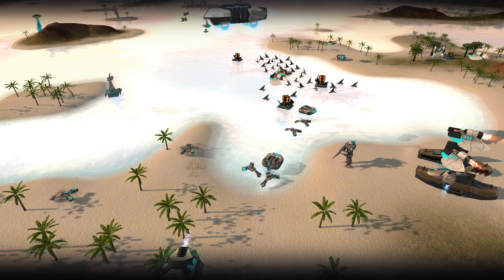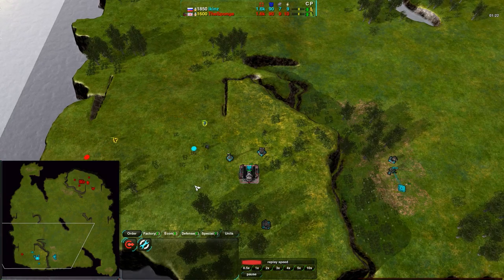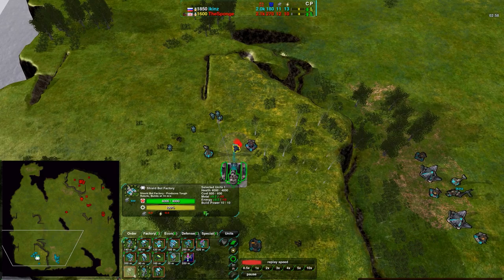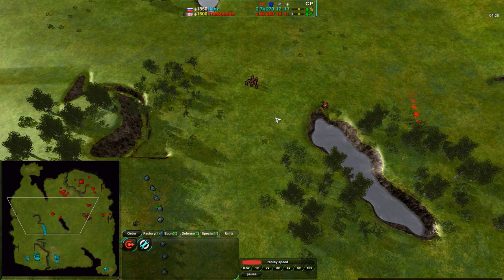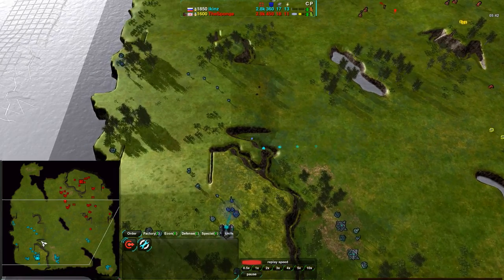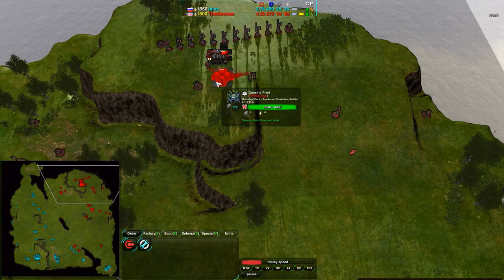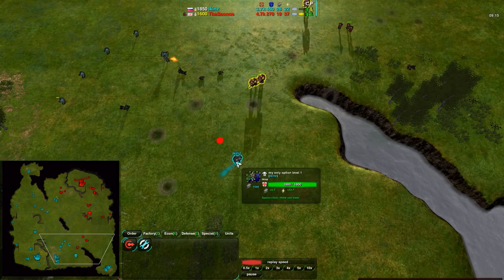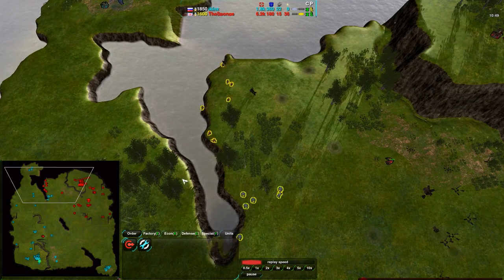2013/09/12: ikinz(Sh) vs TheSponge(Cl/Gs) on QuickSilver - Zero-K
Here's a map very StarCraft-style, which feels very familiar to me.

Zero-K v1.1.8.2
ikinz(Shields) vs TheSponge(Cloaky/Gunship)
Map: Quicksilver 1

Highlights (may be spoilers):